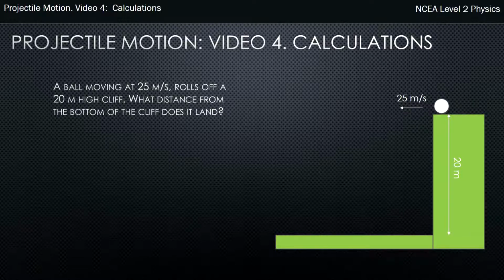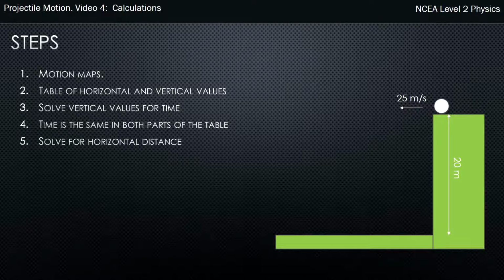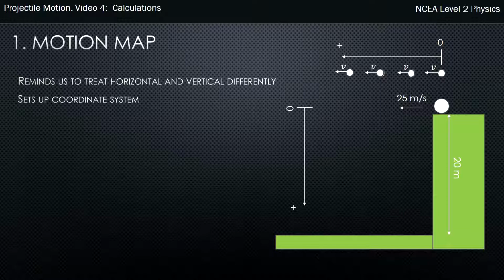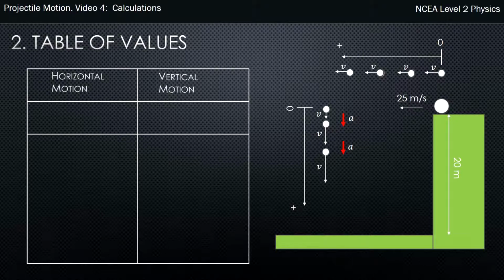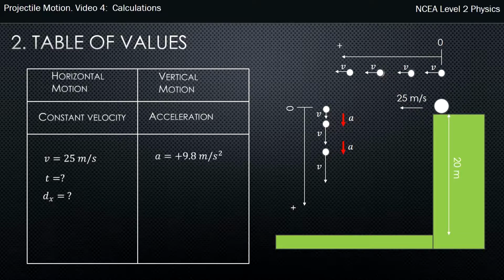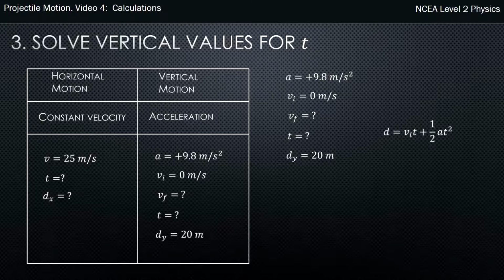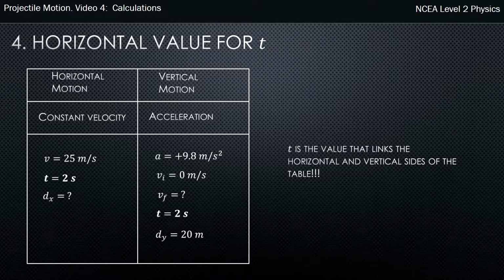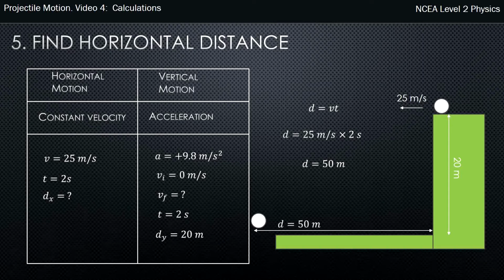NCEA L2 Physics. Mechanics: Projectile Motion. Video 4: Calculations